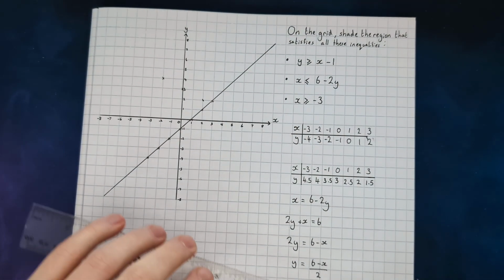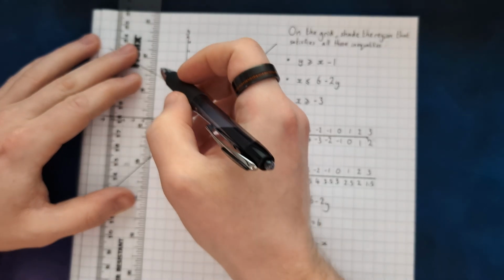Inequality Regions (Higher Tier Only)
A worked example of plotting inequalities on a graph and finding the region.

Apologies for the shaky camera, I will find a solution for this next time.